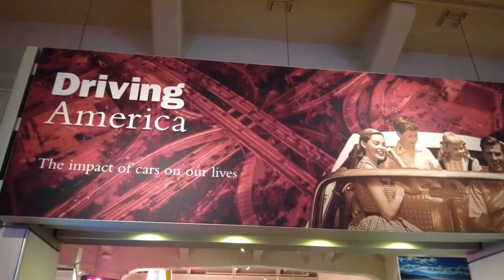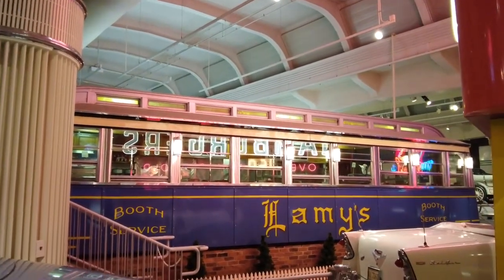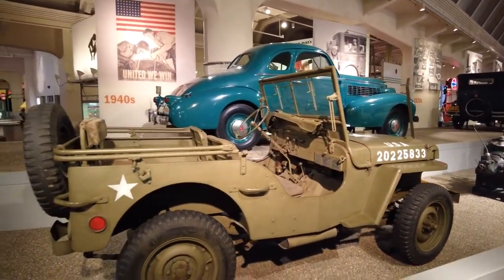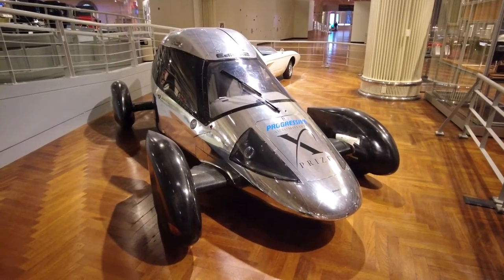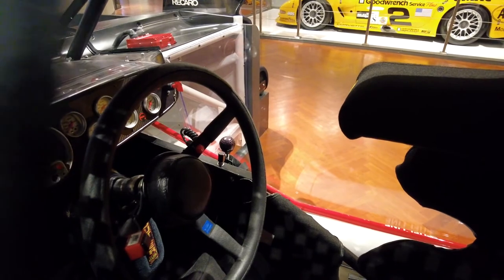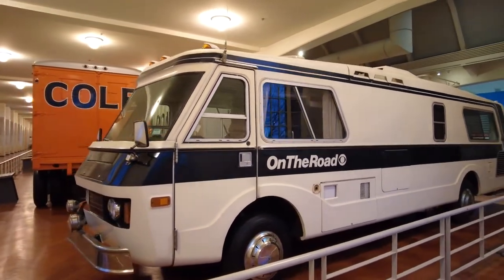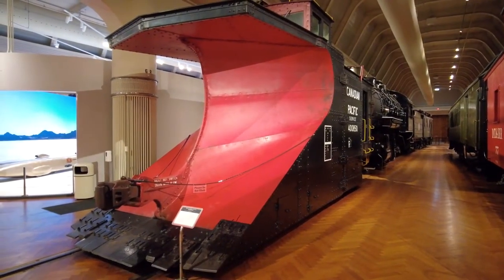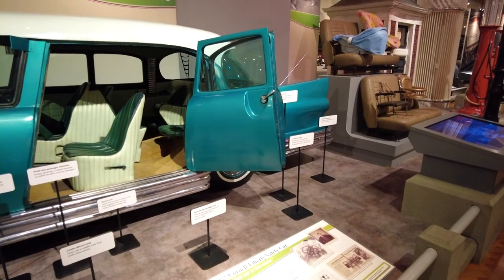Henry Ford Museum, Dearborn, MI - Part 3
Have you ever wondered how cars have evolved to the point they're at today? Ever wonder what it was like before we had cars? The Henry Ford Museum has all kinds of cars, from some of the very first, to some of the most recent. Trains also played an important role in travel. Take a virtual tour in our last segment covering the Henry Ford Museum in Dearborn, MI.